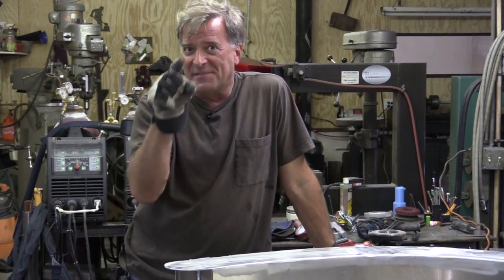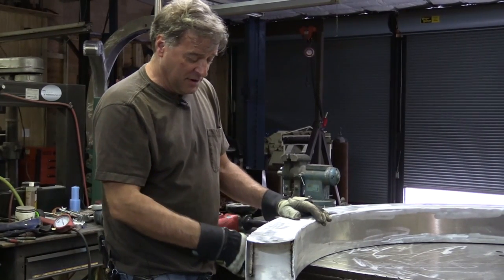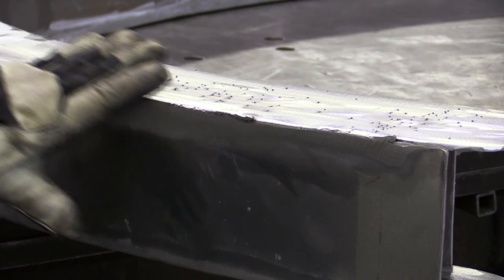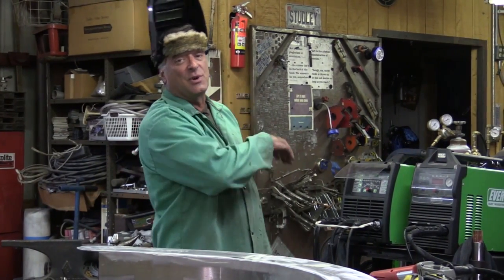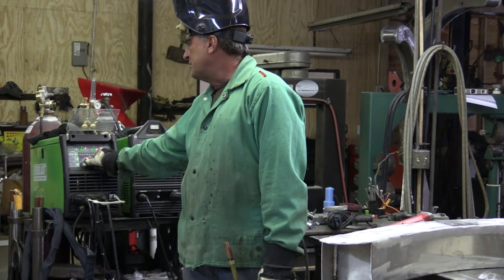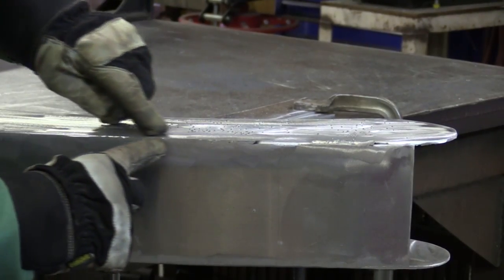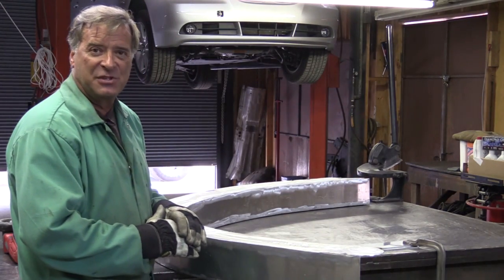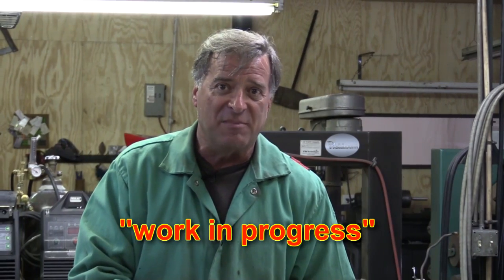How to Create Sharp Edges When Fabricating Metal - Kevin Caron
- Artist Kevin Caron shows welders how to easily create sharp edges when fabricating metal ….

For a large bell sculpture Kevin Caron is welding, he is experimenting with  5051 aluminum, fixing  areas created when he welded the two pieces together to form the stand structure.

To get a nice sharp edge on metal, Kevin Caron knew he had to fill the voids in the metal.

He shows how he grinds with the grinding pad spinning toward the edge of the metal – up on the vertical surface and out from the horizontal surface.

Then it’s time to fill some small voids that remain. He  can either use a spool gun or an AC TIG welder.  The spool gun is close and quick – he already had it set up on his Everlast PowerMTS 251si, so that was easier than setting up another welder.

Kevin Caron sets the machine to 464 wirefeed and 16.5 volts, then  saves it in memory.  Then he “gooses” the spool gun to hear the gas coming out before starting – that way you know you have gas all the way to the gun before you start your weld.

With a quick fill and a grind at a 45 degree angle,  the aluminum edge is sharp.

When grinding aluminum there is a lot of dust, so always be safe and wear a facemask to protect your lungs. Of course, you will want your other safety equipment, too: safety glasses, gloves, etc.

Learn more about welding tools and safety tips as well as see Kevin’s wild work

Before you go, though, check out Kevin’s tips for personal grooming ….